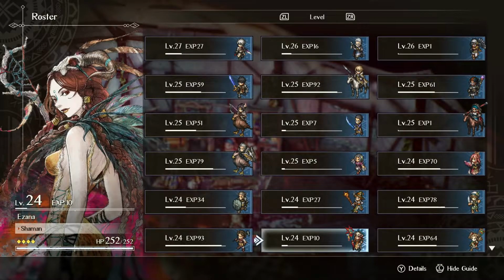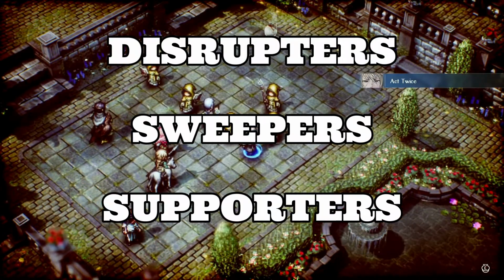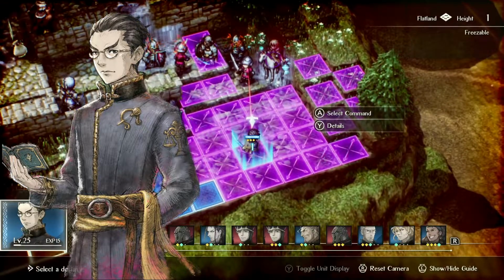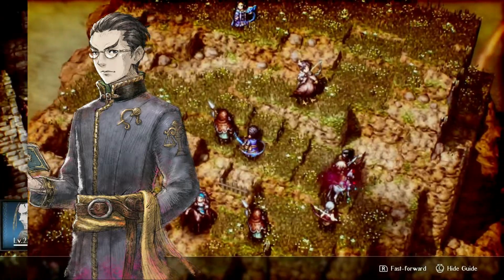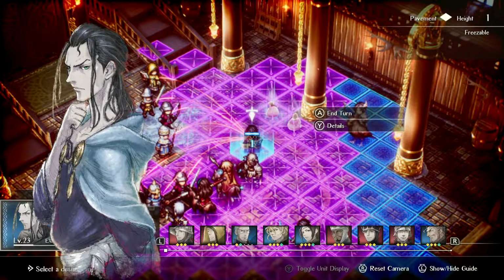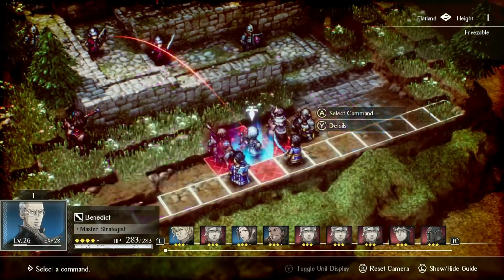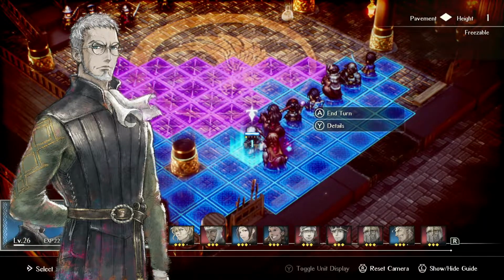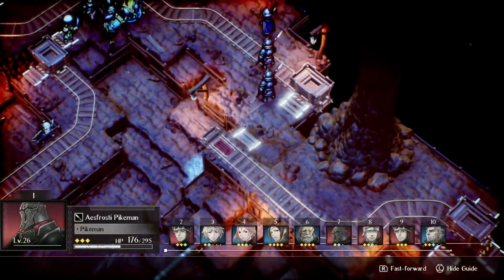Triangle Strategy | Character Roles and Combat Usage | Titanium Tips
The system you need to decide how to use your new recruits.